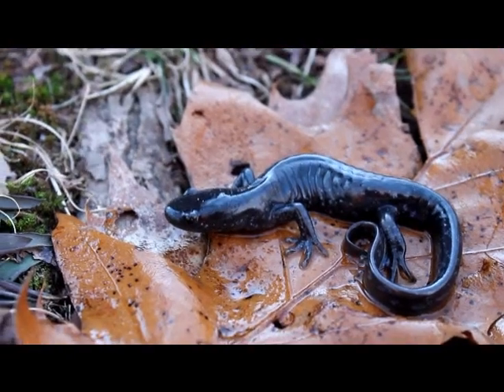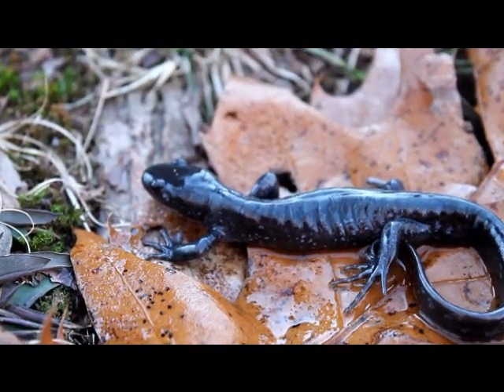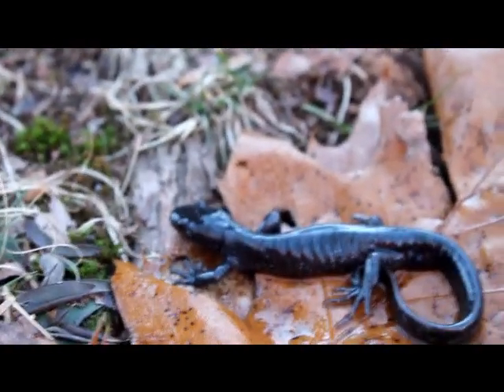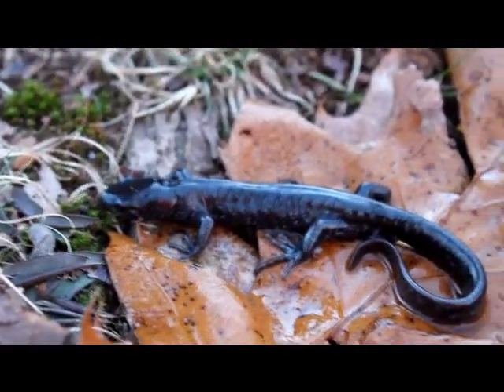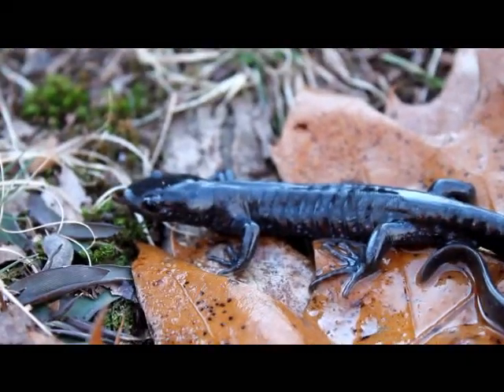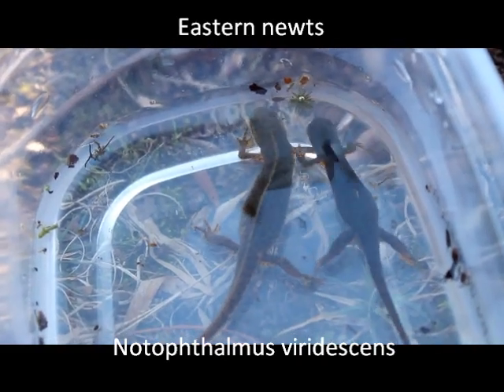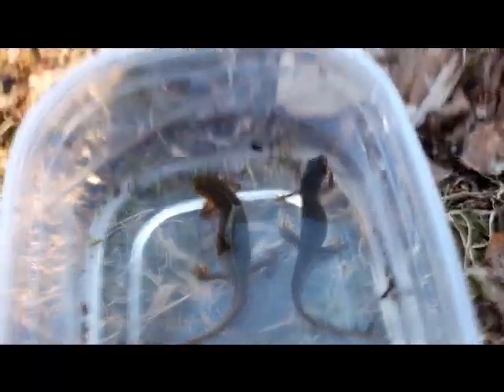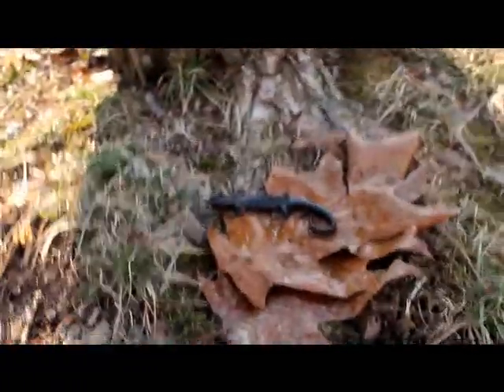January Herping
Some early finds. Sorry for the wind at the beginning.